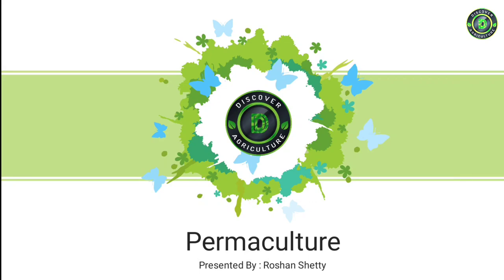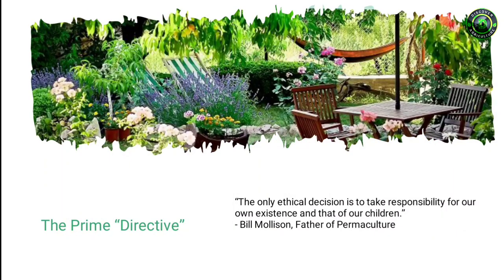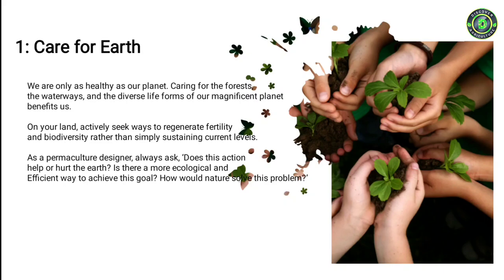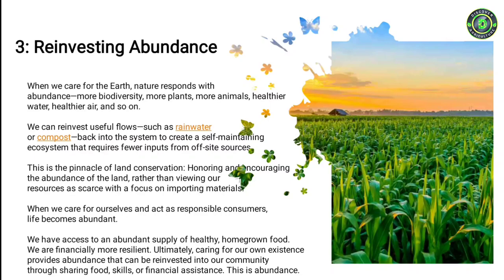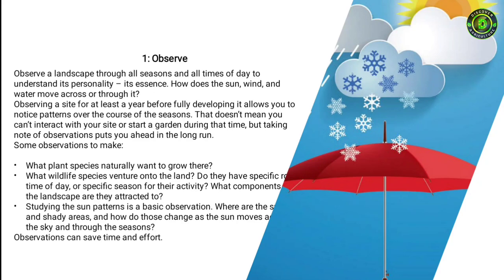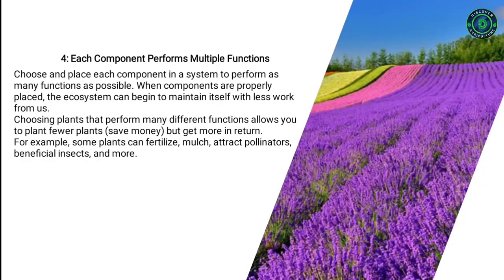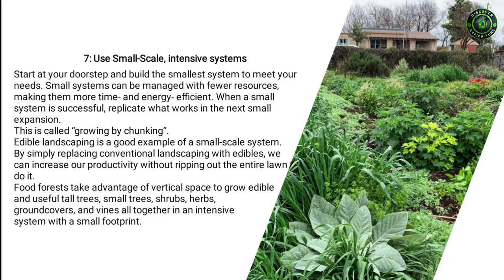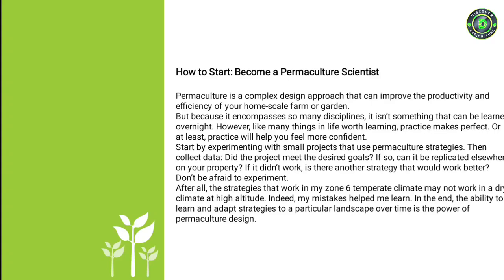Permaculture Farming (Permanent Agriculture) | Complete Guide | Permaculture Design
Permaculture is an approach to land management that adopts arrangements observed in flourishing natural ecosystems. It includes a set of design principles derived using whole systems thinking. It uses these principles in fields such as regenerative agriculture, rewilding, and community resilience.

Permaculture was originally a portmanteau of "permanent agriculture", but was later adjusted to "permanent culture", to incorporate necessary social aspects as inspired by Masanobu Fukuoka's natural farming.

It has many branches including ecological design, ecological engineering, regenerative design, environmental design, and construction. Permaculture also includes integrated water resources management that develops sustainable architecture, and regenerative and self-maintained habitat and agricultural systems modeled from natural ecosystems.

0:00 Introduction
0:30 What is Permaculture
1:40 The Prime Directive
1:59 How does Permaculture works
2:10 Permaculture Ethics
2:21 1.Care of Earth
2:48 Care for People
3:25 Reinvesting Abundance
4:14 7 Guiding Permaculture Principles
4:37 1. Observe
5:27 2. Connect
6:04 3. Catch, Store energy & Materials
6:24 4. Each component performs multiple functions
6:49 5. Each function is Supported by Multiple Components
7:09 6. Least change for the greatest effect
7:30 7. Use small scale, intensive systems
8:12 How to start Permaculture